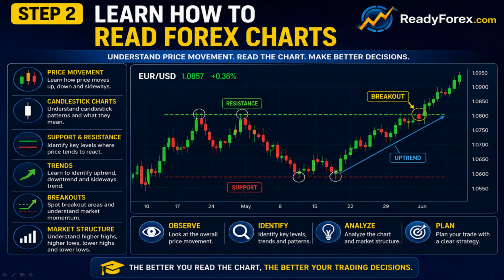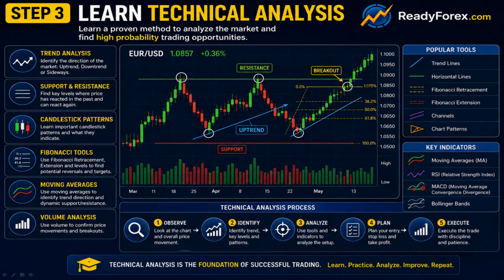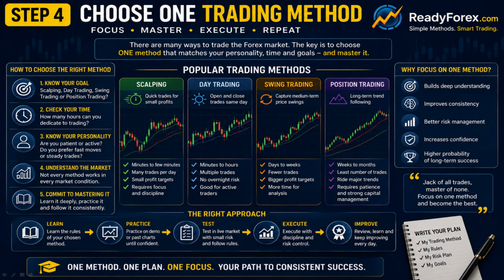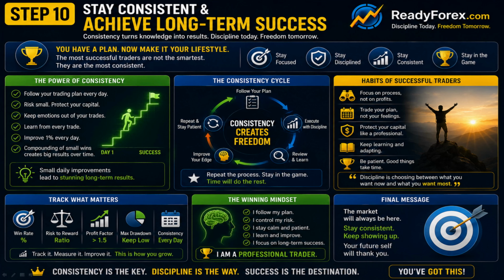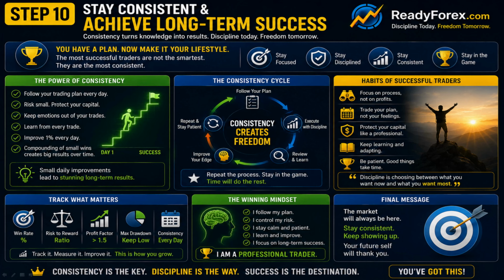How to Start Forex Trading in 2027 | Student Forex Trading Roadmap | Forex Trading for Beginners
Are you a student thinking about starting Forex trading in 2027? This video gives you a practical Student Forex Trading Roadmap for learning the market step by step, without chasing shortcuts or unrealistic promises. If you are in high school, college, or university and want to understand how to start trading, this guide explains what you should learn before putting serious money at risk. Forex trading is not an easy-money machine. You cannot realistically start from zero and expect immediate results. The first investment should be your time, effort, education, and trading skills. This Forex Trading for Beginners roadmap is designed to help you understand the path from learning the basics to becoming a more prepared and disciplined trader.

The first stages of the roadmap are about building knowledge. You need to understand what Forex is and how currency pairs work. You should learn the meaning of base currency, quote currency, pips, spread, leverage, margin, and lot size. You also need to understand how profit and loss are calculated before risking real money. After learning the basics, learn how to read Forex charts and understand price movement. Study candlesticks, support and resistance, trends, sideways markets, breakouts, and market structure. Your goal at this stage is not to make money. Your goal is to develop the ability to read the market. Then move into technical analysis and choose one trading method that makes sense to you. Avoid jumping from one strategy to another every few days simply because you experienced a few losing trades.

Risk management and trading psychology are essential parts of your Forex Trading journey. A good strategy does not protect you if you do not understand how much to risk, where to place a stop loss, how potential reward compares with risk, and what could happen during a losing streak. Your first job as a trader is to protect your trading capital. You also need discipline and patience because emotions can lead to overconfidence, revenge trading, larger lot sizes, and trades that do not follow your plan. Before using serious money, practice your method. Study historical charts and backtest your strategy. Use a demo account if appropriate. Keep a trading journal. Record why you entered, and note your stop loss and target. Review your results. Consistency matters more than excitement.

For students, building a financial foundation is especially important. Do not borrow money to trade. Do not use money needed for education, food, rent, or other essential expenses. If you do not have enough capital, focus first on developing a valuable skill, earning income, saving money, and building your financial foundation. When you are properly prepared, you can consider starting with a small live account. A small account should be viewed as a way to learn how real money and real emotions affect your decisions. It should not be viewed as a machine for producing a huge monthly income. Keep your expectations realistic. Manage your risk. Focus on learning. Give yourself time to improve. Becoming a trader is a long-term process. Keep learning, reviewing your performance, identifying mistakes, and improving your skills.

Finally, remember that Forex trading should not be your first source of income if you are a student with no financial foundation. Develop a skill, generate income, build savings, invest in yourself, learn Forex trading properly, build appropriate trading capital, and only then consider becoming a serious trader. There are no magical indicators, secret strategies, or shortcuts that replace education and practice. Learn first. Practice second. Trade third. If you want to learn Forex through a step-by-step training program, visit ReadyForex.com and explore the Forex trading courses and training programs available there. The goal is not to tell you that Forex is easy. The goal is to help you understand the market and develop your trading skills. Start your Forex journey in 2027 with education, preparation, discipline, and realistic expectations. Build yourself first, and trade for freedom, not for survival. Remember that progress may be slow, and losing trades are part of trading. No method wins every trade, so measure your development by how well you follow your plan, manage risk, control your emotions, and learn from each result. The market will still be there tomorrow, so there is no need to rush into a trade today. Preparation and consistency can help you build a stronger foundation for the future. Be patient.